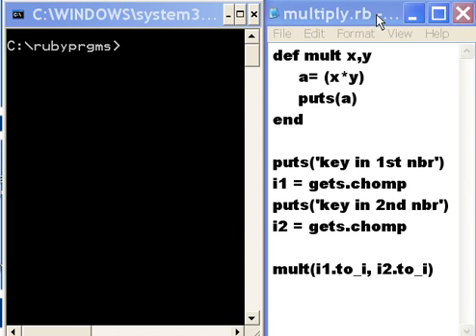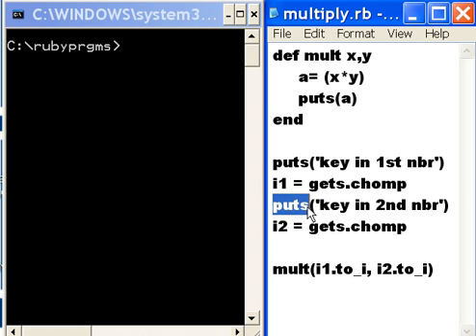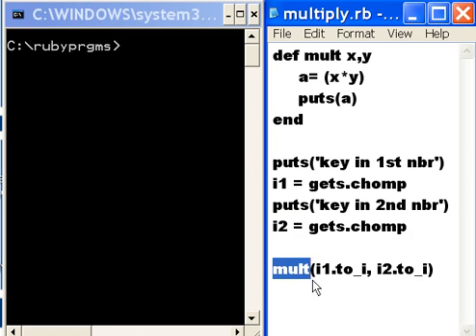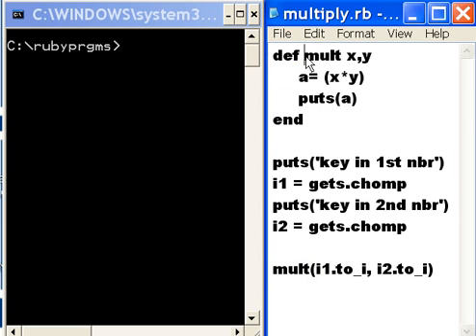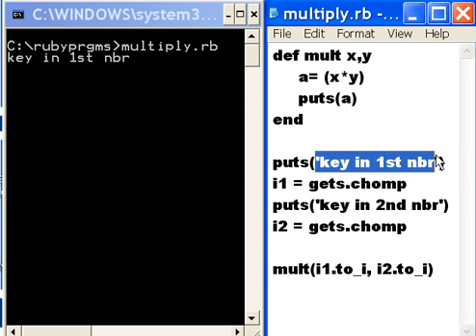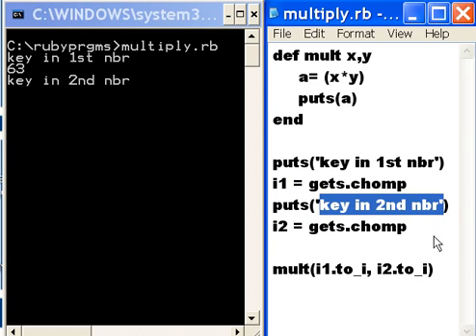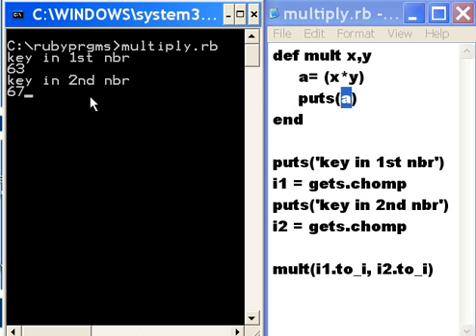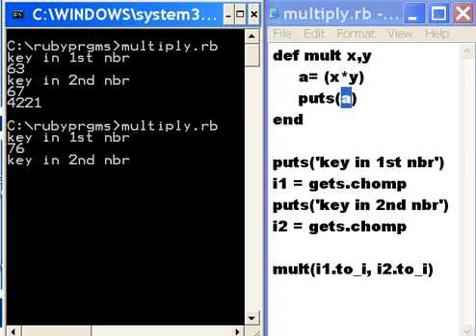Ruby Multiplication Function